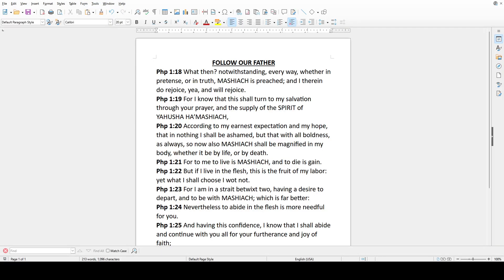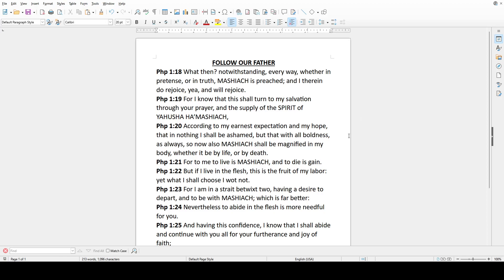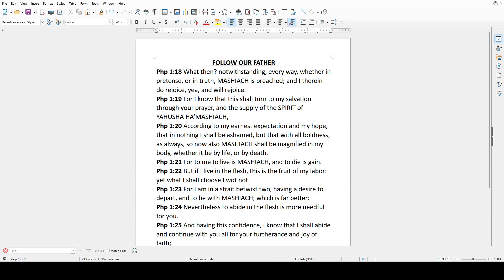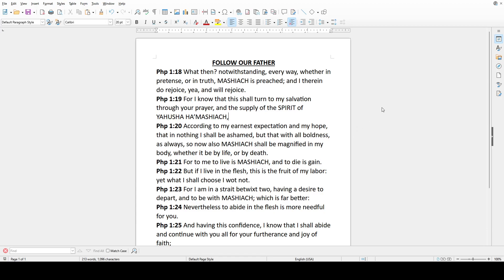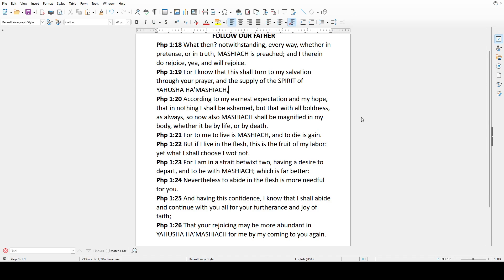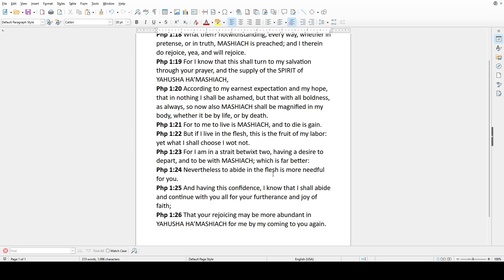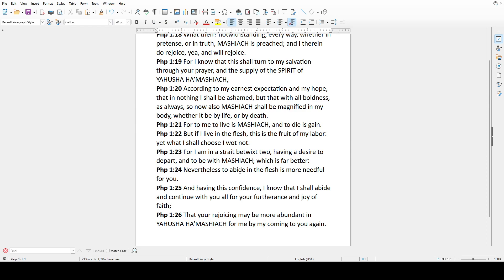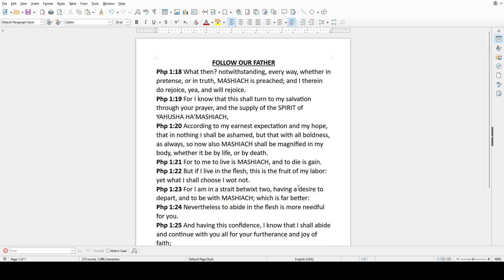FOLLOW OUR FATHER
Php 1:18 What then? notwithstanding, every way, whether in pretense, or in truth, MASHIACH is preached; and I therein do rejoice, yea, and will rejoice.
Php 1:19 For I know that this shall turn to my salvation through your prayer, and the supply of the SPIRIT of YAHUSHA HA’MASHIACH,
Php 1:20 According to my earnest expectation and my hope, that in nothing I shall be ashamed, but that with all boldness, as always, so now also MASHIACH shall be magnified in my body, whether it be by life, or by death.
Php 1:21 For to me to live is MASHIACH, and to die is gain.
Php 1:22 But if I live in the flesh, this is the fruit of my labor: yet what I shall choose I wot not.
Php 1:23 For I am in a strait betwixt two, having a desire to depart, and to be with MASHIACH; which is far better:
Php 1:24 Nevertheless to abide in the flesh is more needful for you.
Php 1:25 And having this confidence, I know that I shall abide and continue with you all for your furtherance and joy of faith;
Php 1:26 That your rejoicing may be more abundant in YAHUSHA HA’MASHIACH for me by my coming to you again.